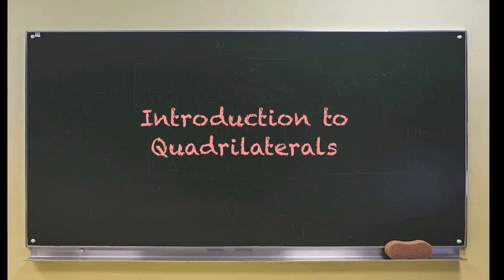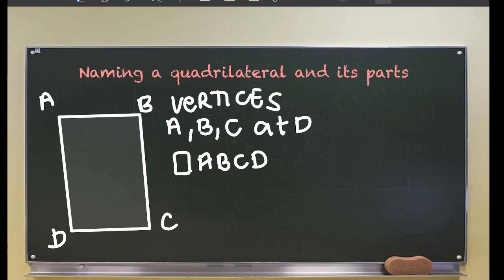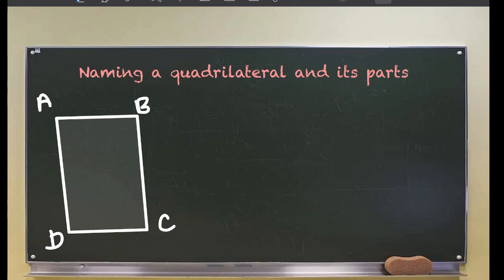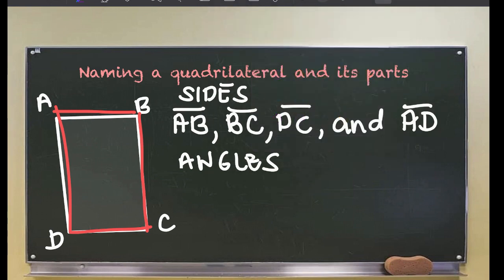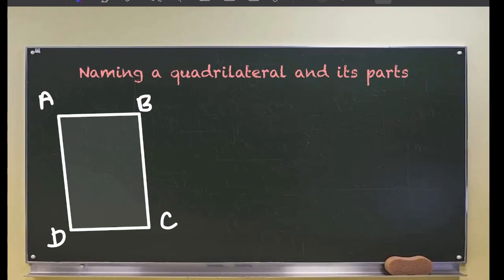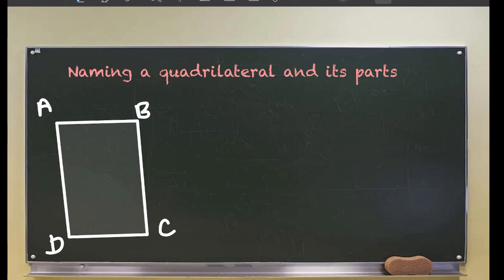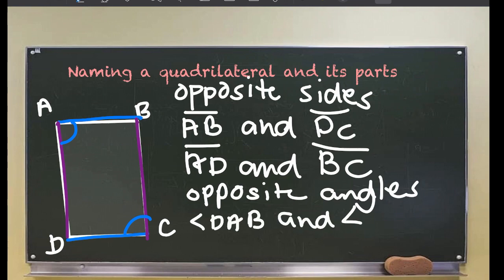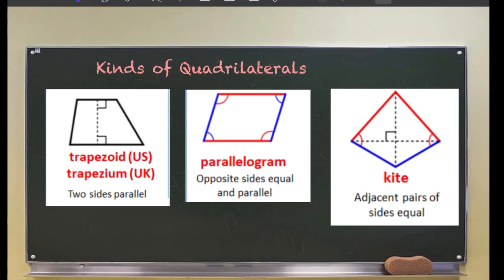Math-On-Tube | Intro to Quadrilaterals | Taglish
How do we name a quadrilateral and what are its parts?